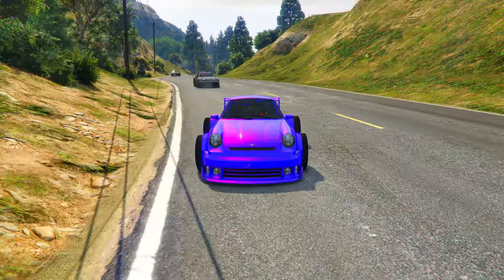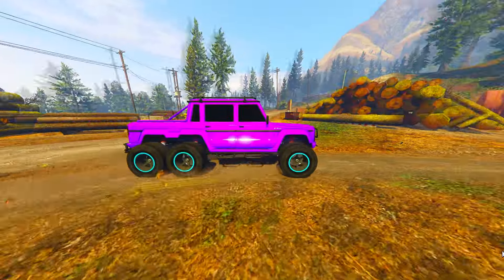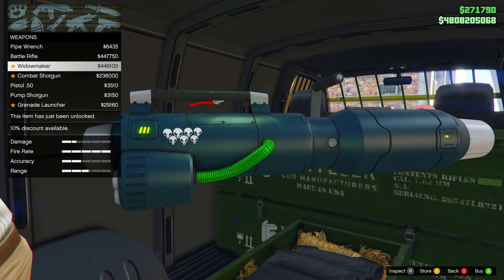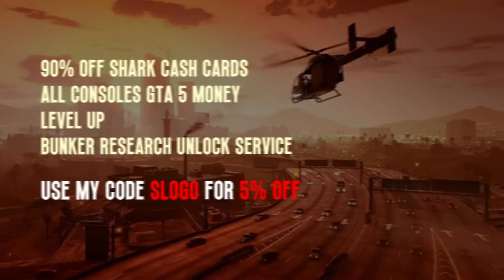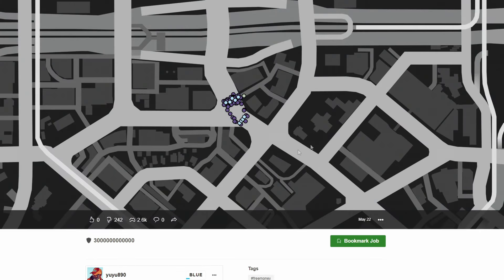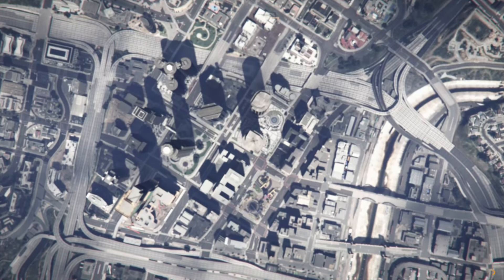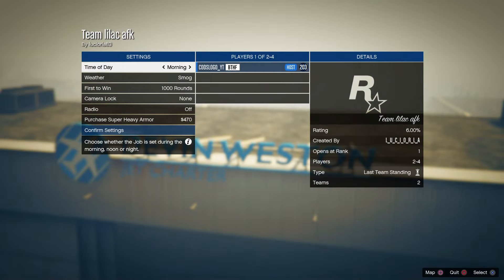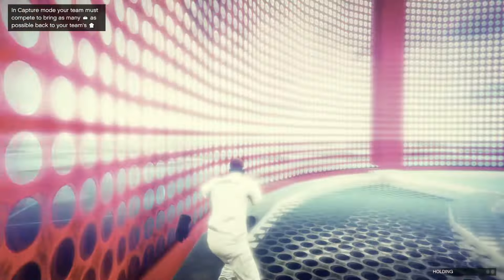*NEW* $10,000,000 - AFK Peter Griffin Job - BEST Money & RP AFK (999 Rounds) - GTA 5 Online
AFK Peter Griffin Job - BEST Money & RP AFK (999 Rounds) - GTA 5 Online (MAKE MILLIONS AFK)